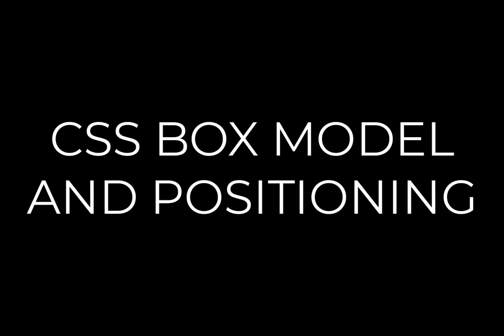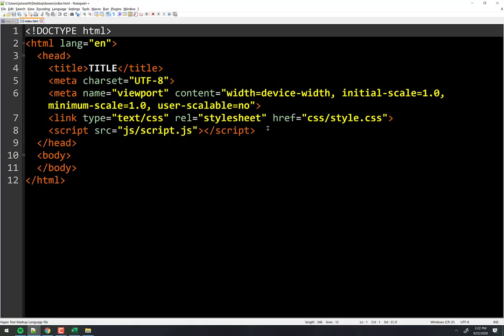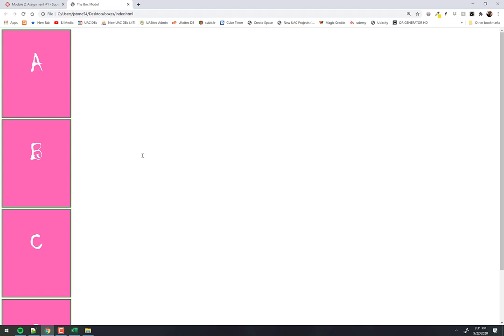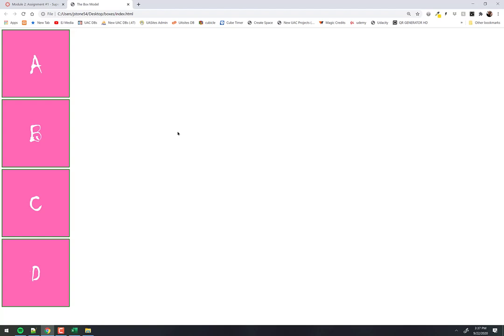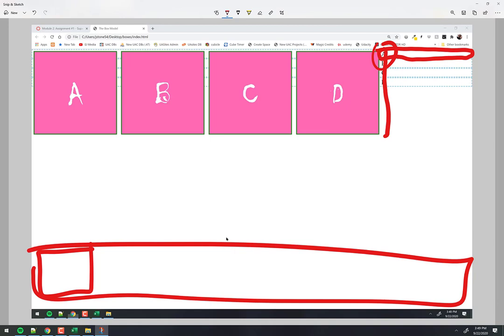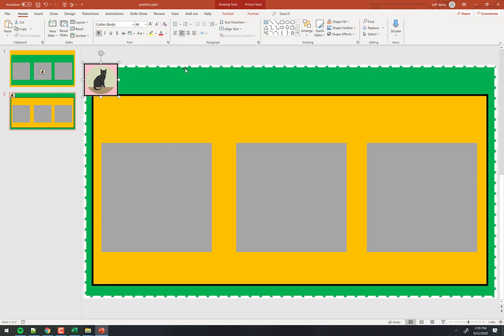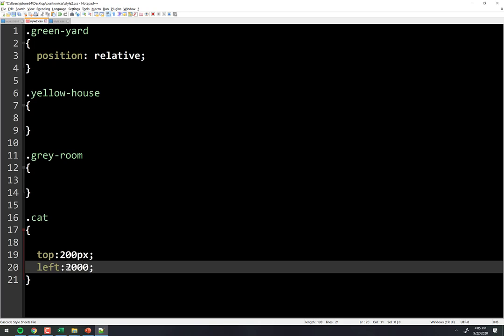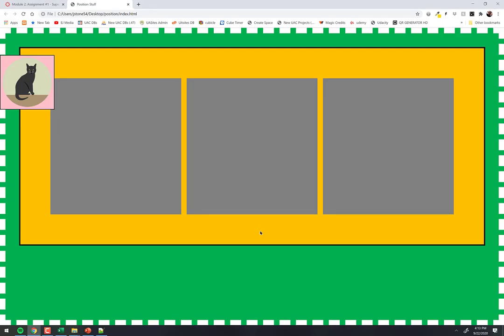CSS Box Model and Positioning